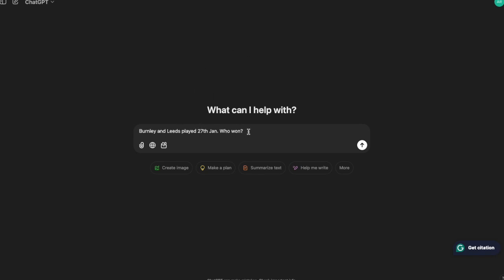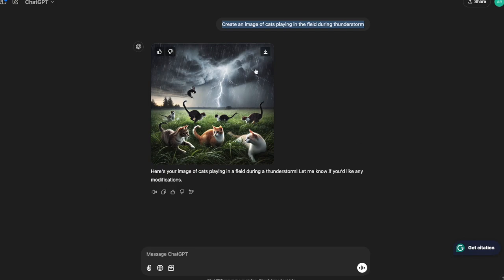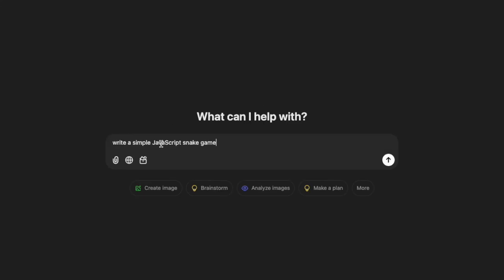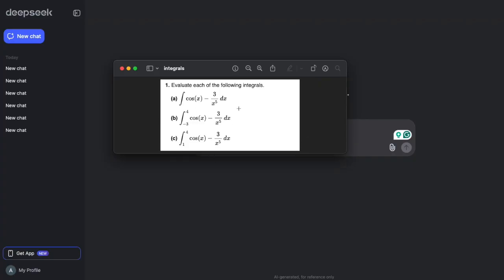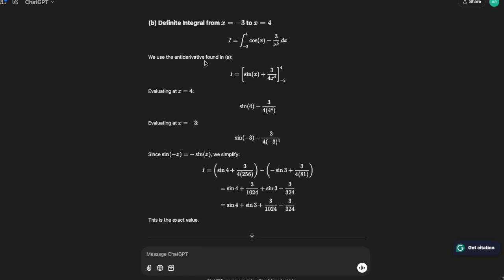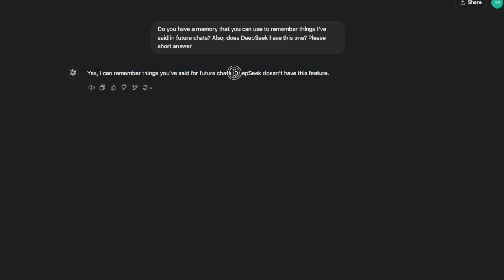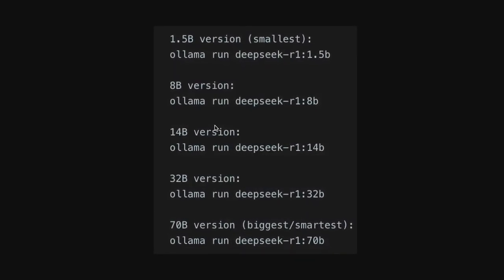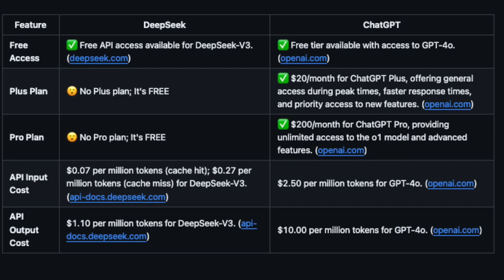DeepSeek vs. ChatGPT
Let's compare DeepSeek and ChatGPT side by side. This is a beginner-friendly understandable mostly non-technical comparison. My goal is to show you which AI you should use from this point on based on my extensive tests.